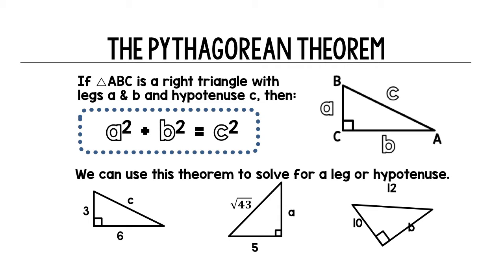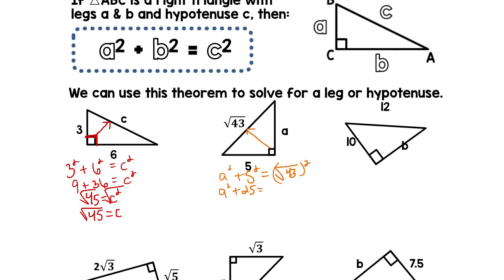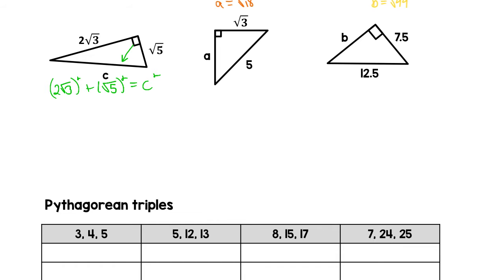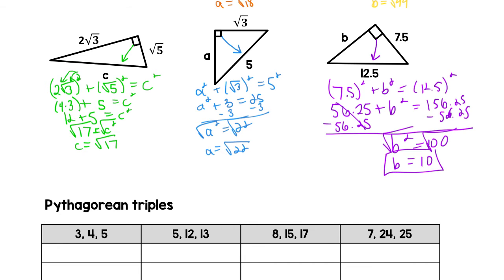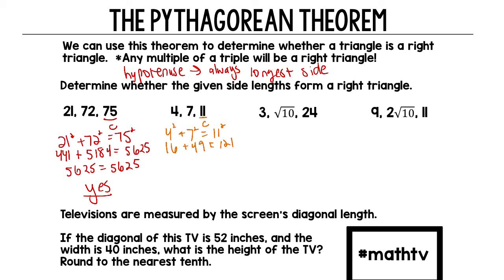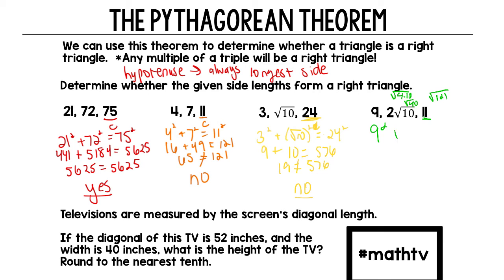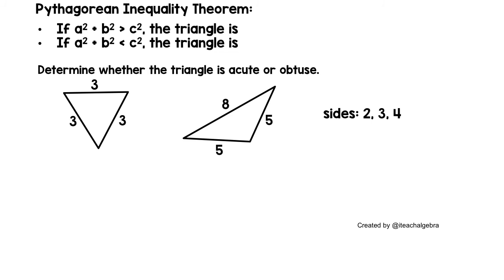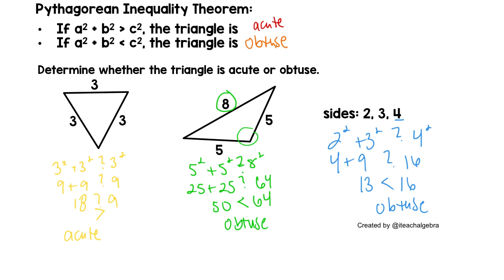The Pythagorean Theorem